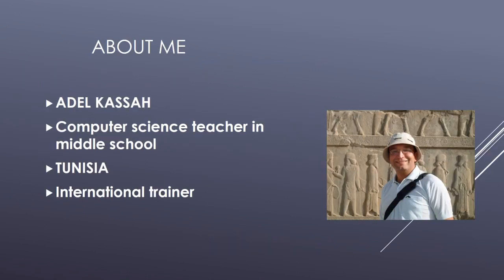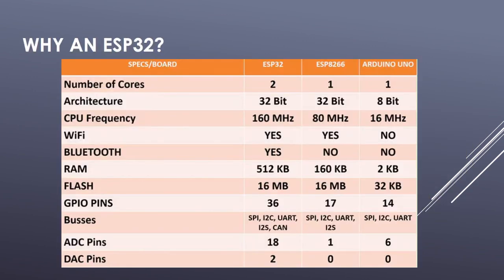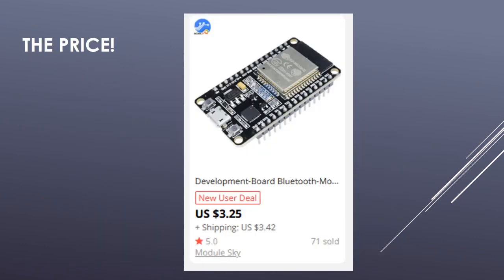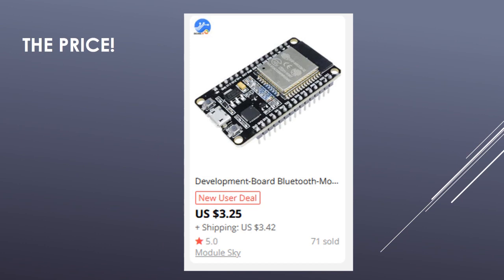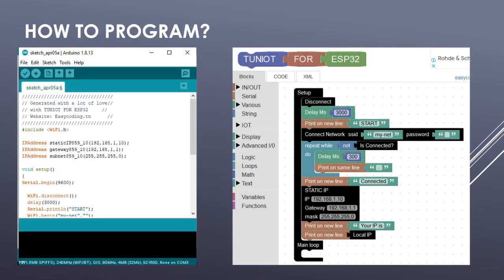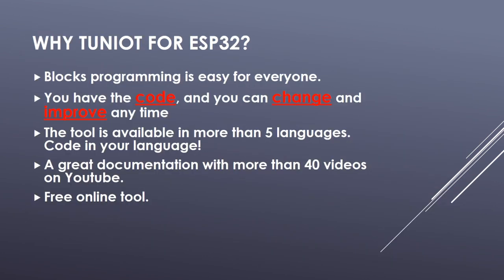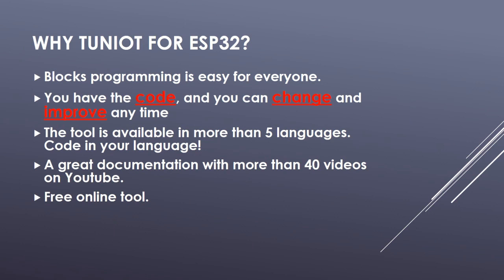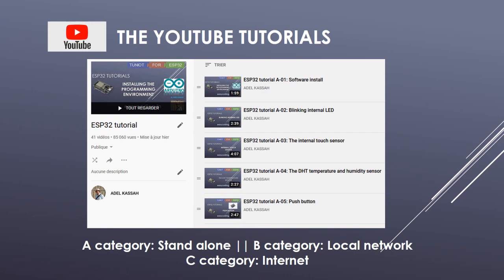ESP32 tutorial A-00: Playlist introduction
In this video, we will see together the ESP32 board and how to use the documentation. It will be an introduction of the list.